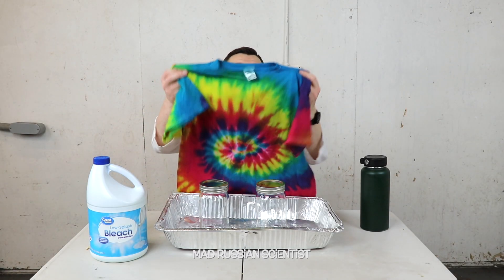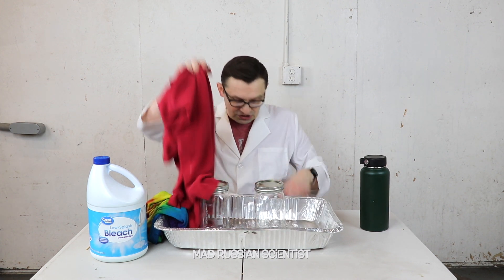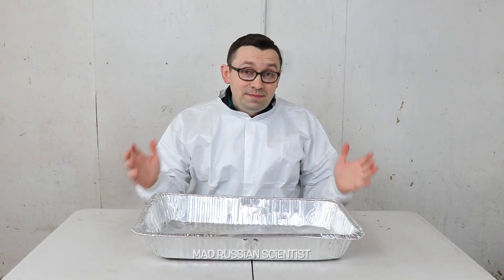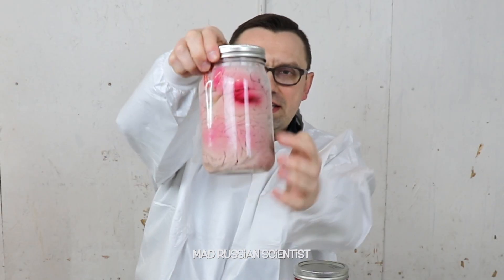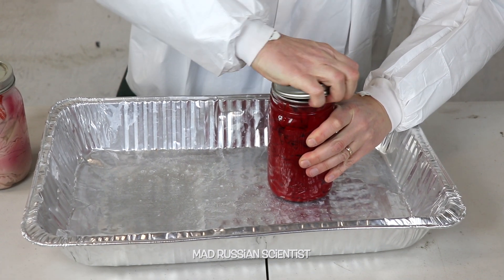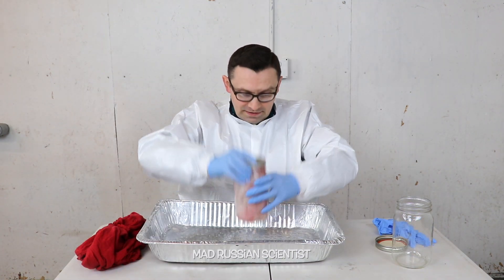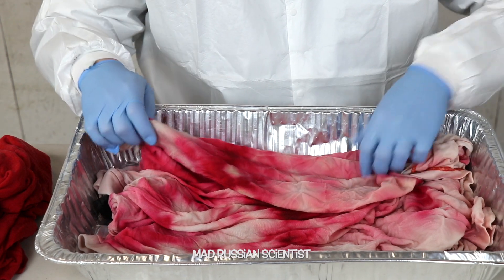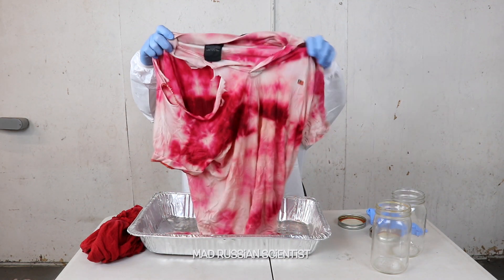I Left Red-Colored T-Shirt in Bleach for 30 Days...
What happens if you leave red-colored t-shirt in bleach for a month! Leaving things in bleach for 30 days! Cool Science Experiment! What happens to a red colored t-shirt if left in bleach for 30 days?!